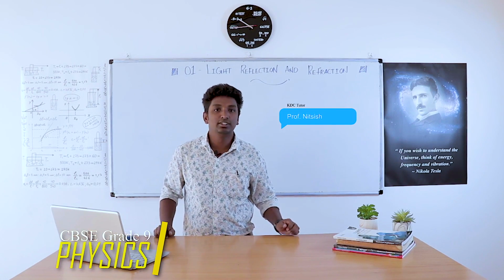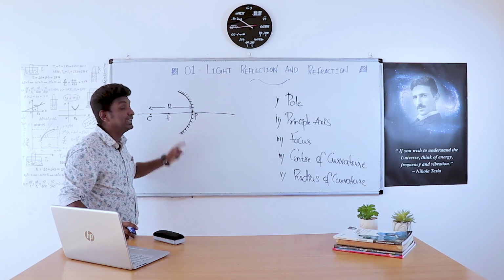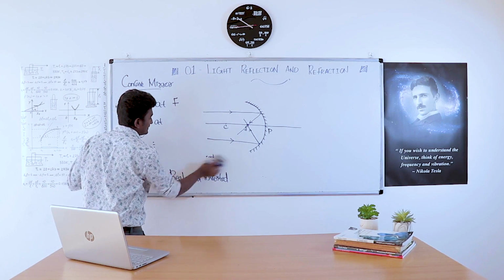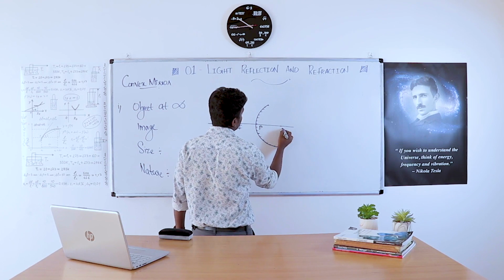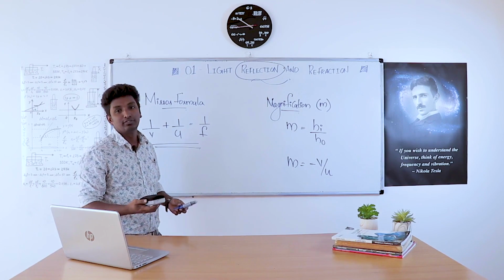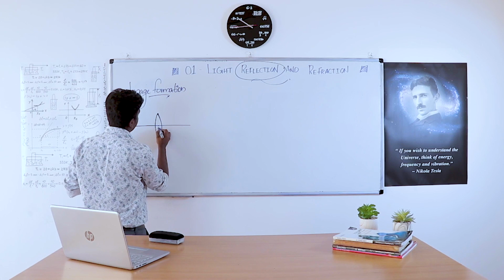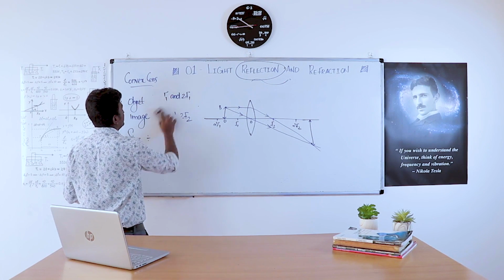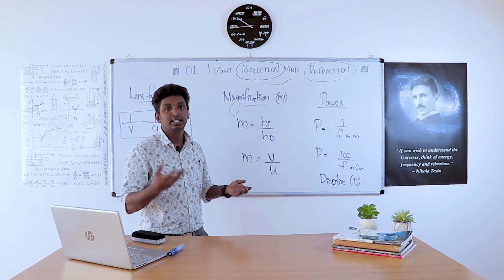NCERT Solutions for Class 10 Science Chapter 10: Light Reflection and Refraction